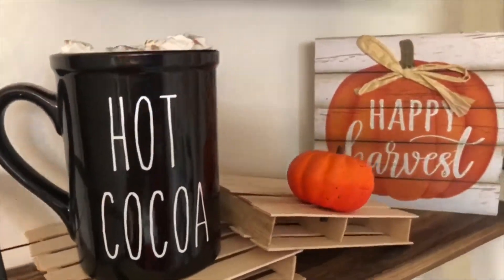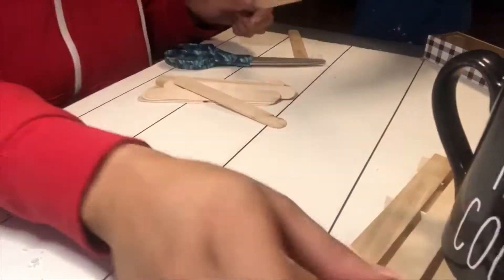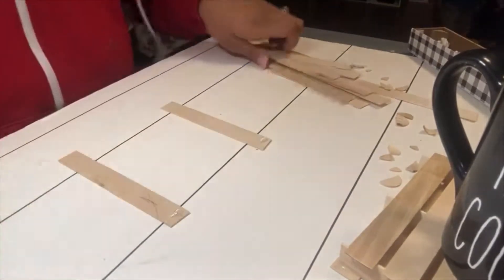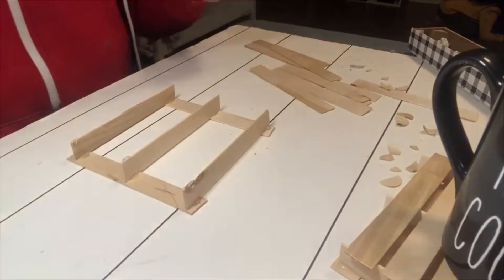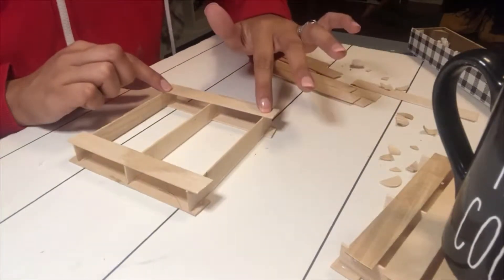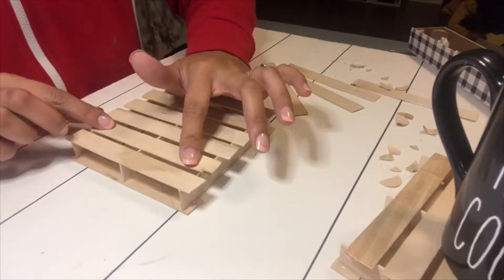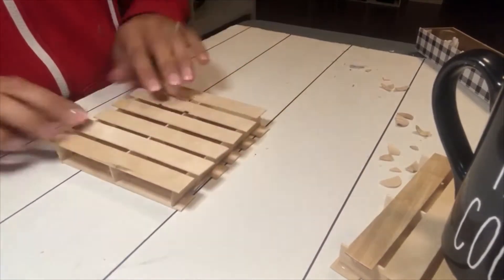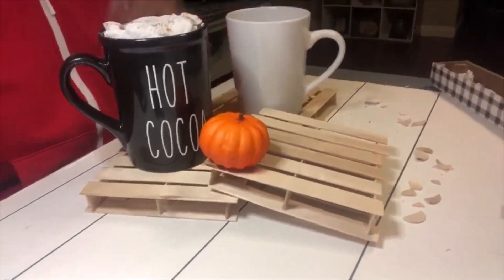DIY Dollar Tree Mini Pallets. Coasters Farm House